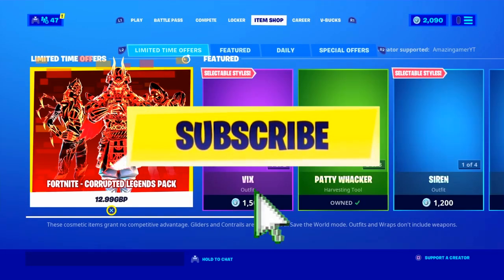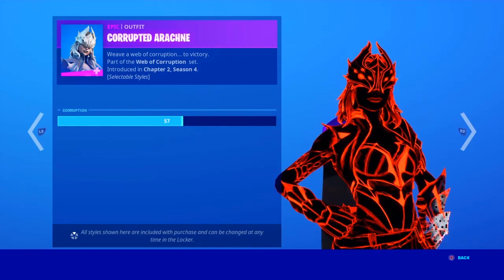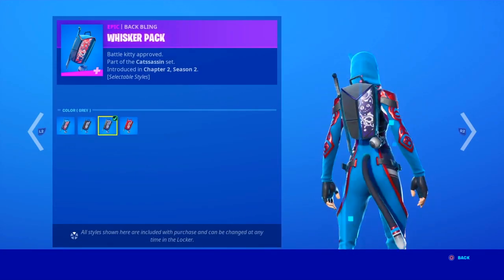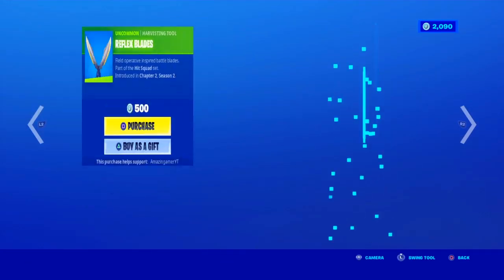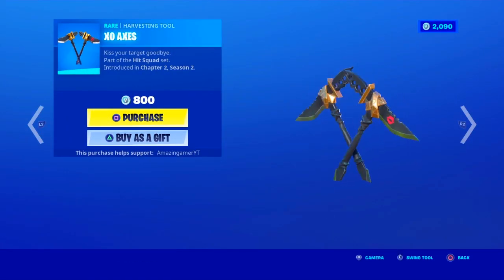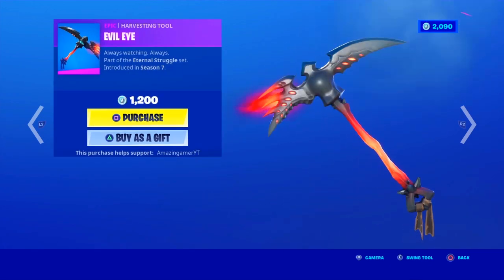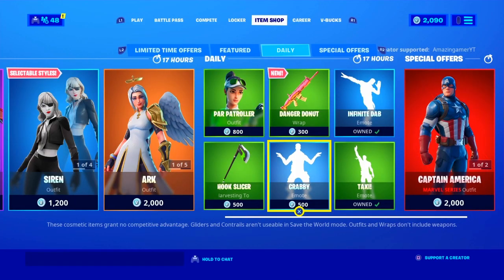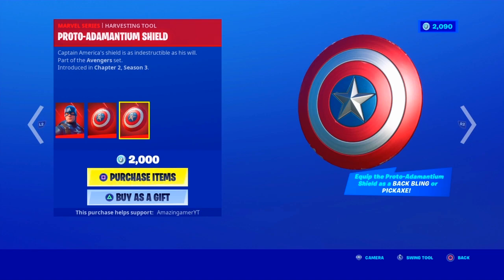*NEW* DANGER DONUT WRAP | FORTNITE ITEM SHOP REVIEW (23/09/2020)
Join channel memberships here to get access to special perks!

Fortnite Battle Royale - DAILY Item Shops

Use code: AmazingamerYT in the Fortnite Item Shop when purchasing Skins/Emotes and Gliders and more!!! 🚨

📌Rules:

-No rude/violent language
-No harassment
-No griefing in Fortnite Fashion shows
-No racial/abusive comments
-No arguments

Stream/Video Quality: 720p/1080p

Editing Platform: Sharefactory (PS4)

Gear:

Headset: HyperX Cloud Stinger